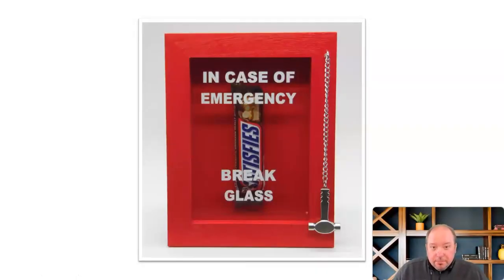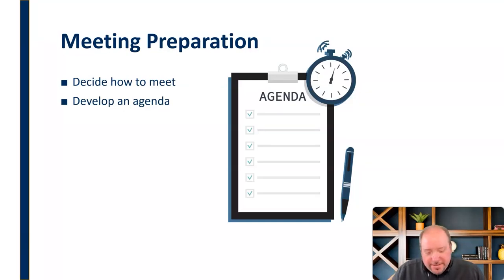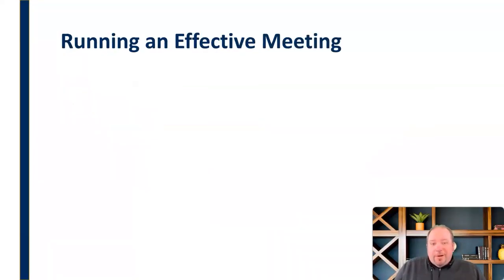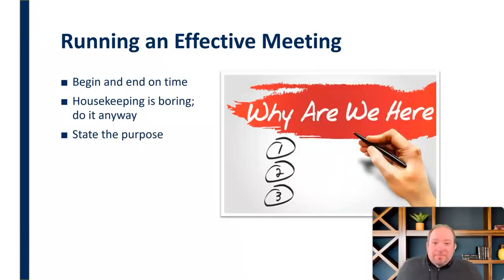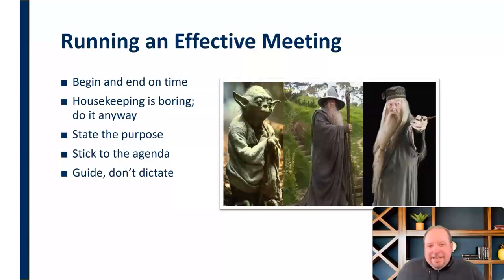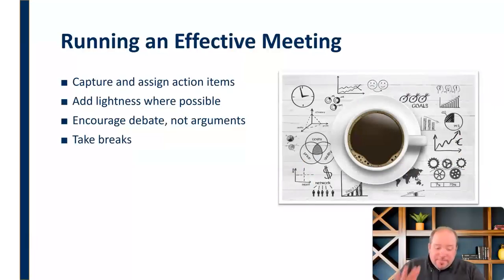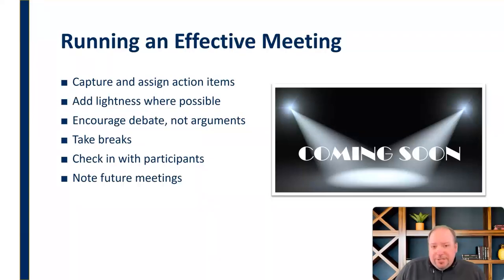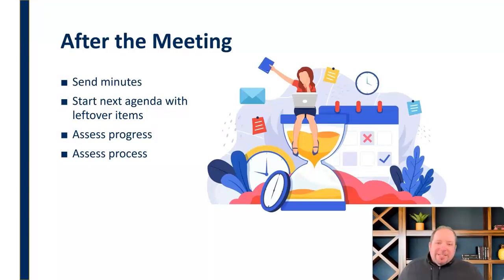Facilitating Group Meetings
Mini-lecture with tips for preparing, running, and following up on effective meetings, including insights for audio-only and audio/video meetings.